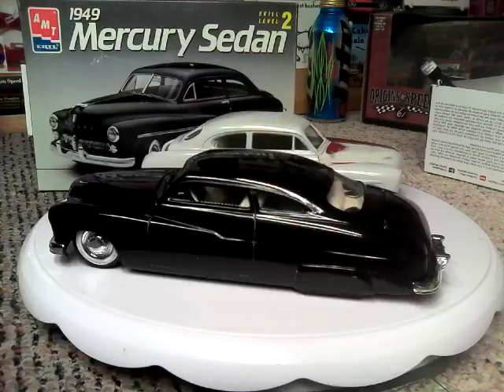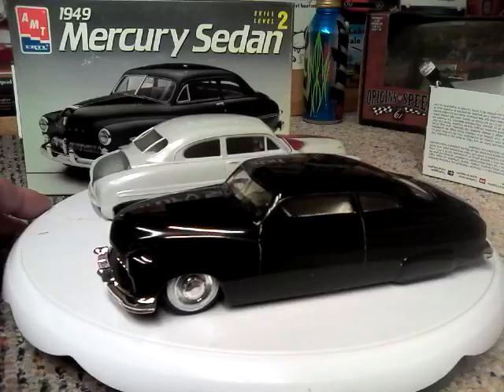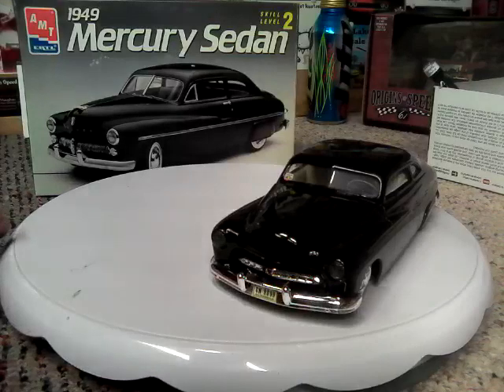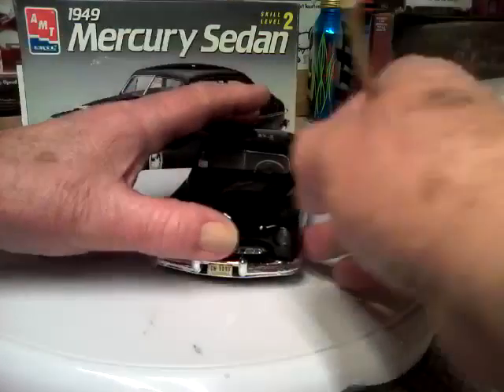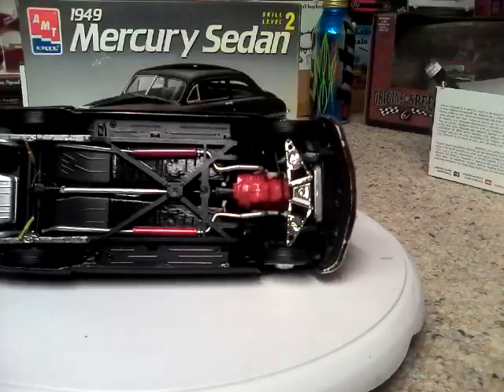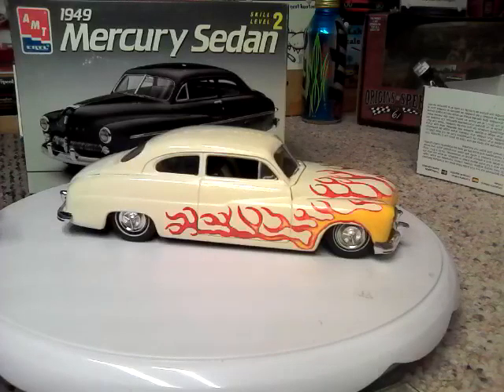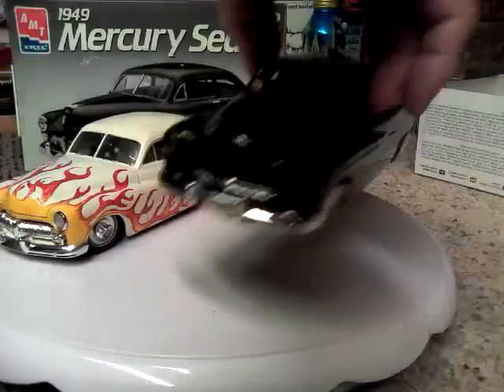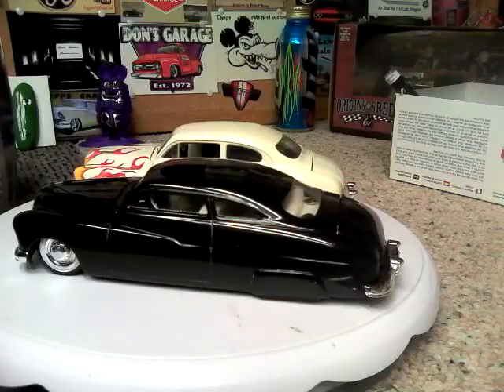April 5, 2020 Blast from the past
My answer to Fastjimmy71 for my favorite build.